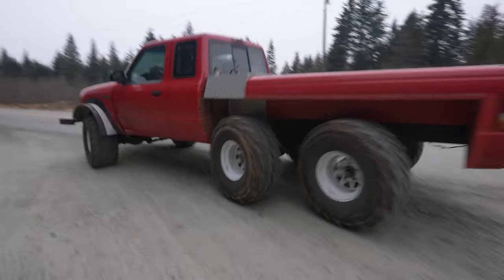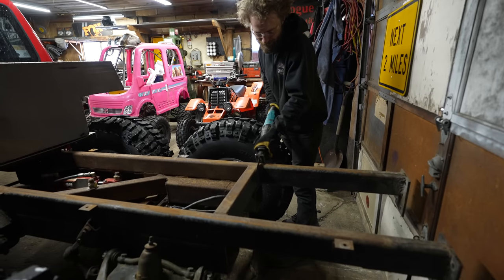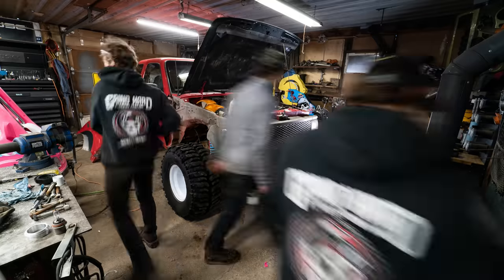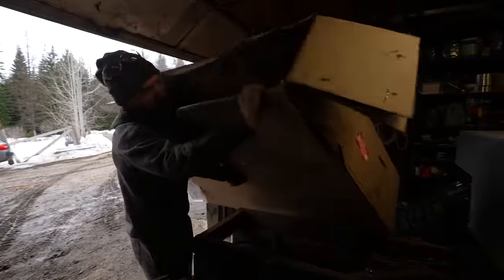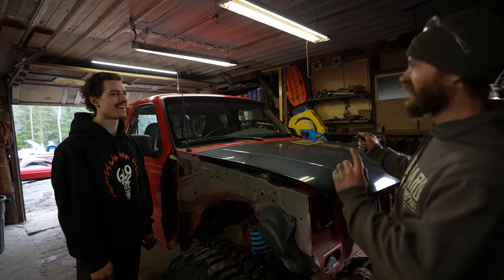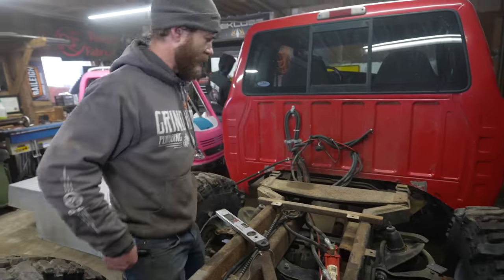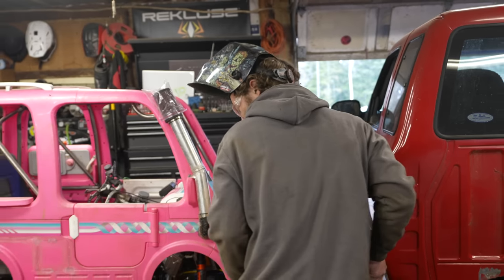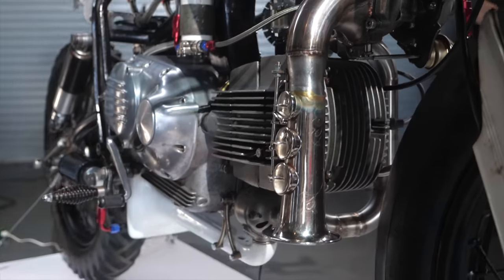Building a 6X6 Pre-Runner Ford Ranger!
This week we get to work on our 6x6 Ford ranger!￼ We got ADV fiberglass pre-runner fenders a pre-fabricated steel bumper from eBay Motors and did an insane amount of weight reduction and reinforcement.

We are going to build a custom flatbed for this pre-runner 6 x 6 and much more in the next few episodes! This truck is going to be the ultimate off roader when we are done!￼

eBay Motors part list
Light Bar
Ford Ranger grill set
Cooling fan
Head lights
Front Bumper

Prefabricated front bumper￼

Second Channel  @Sent and Bent